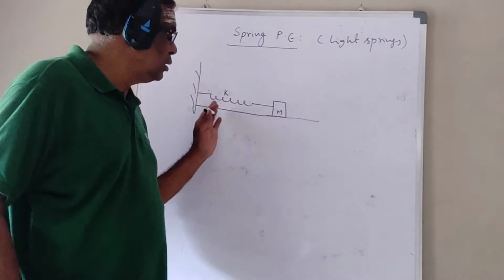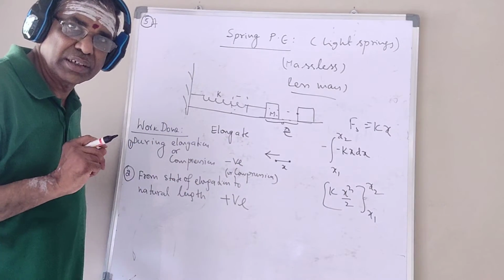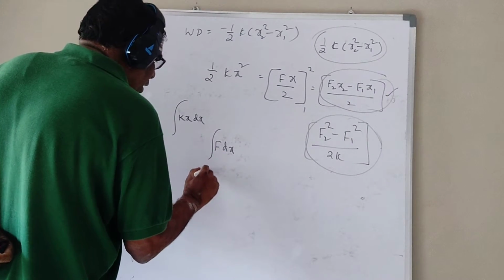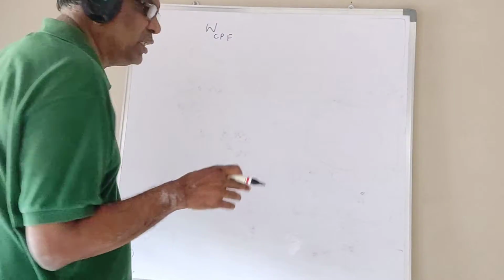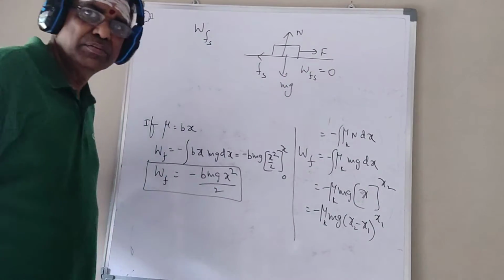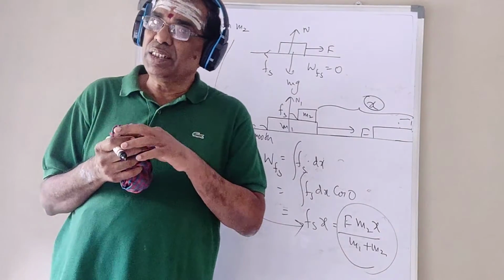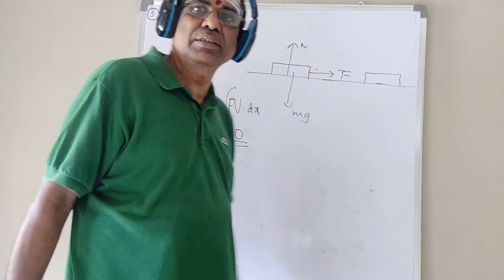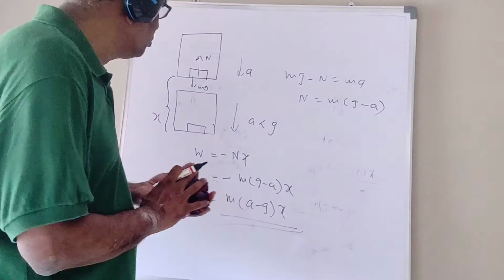Work power Energy 6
Spring, friction, normal force